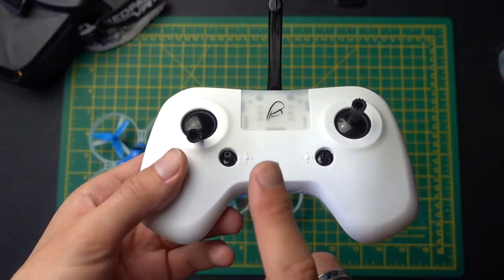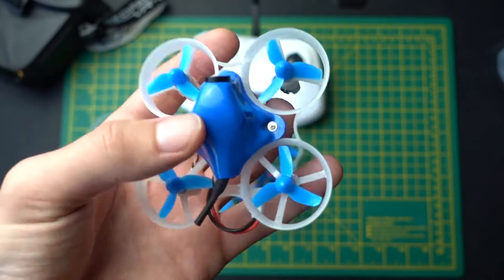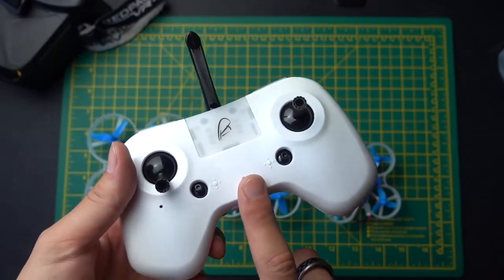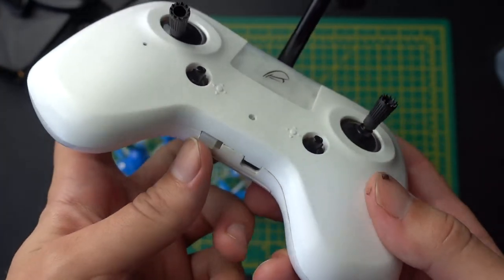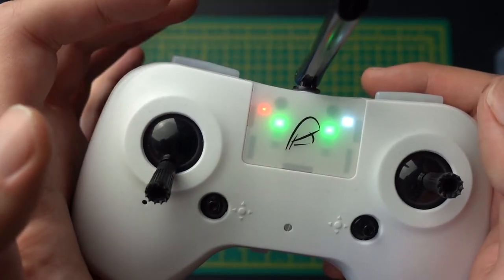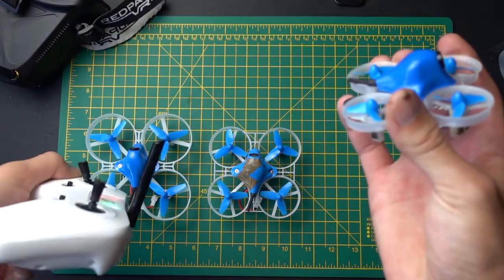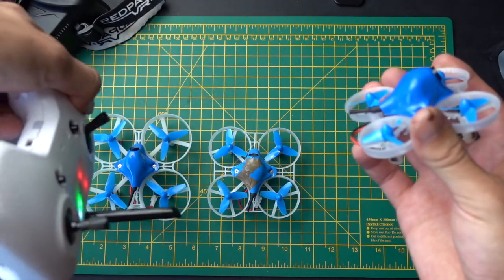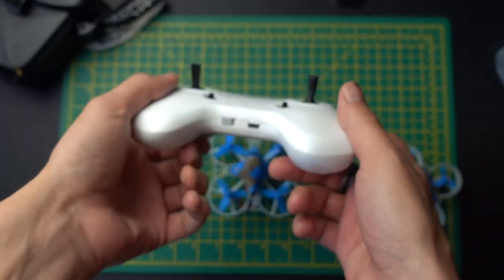BETAFPV Transmitter Review: How Well Does It Work?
This is the transmitter which BETAFPV sell, specifically for their little drones. It's operating on the FRSKY range, and it's REALLY good!

BETAFPV batteries
BETAFPV Beta85 drone (outdoor racer)
BETAFPV Beta65 Drone (indoor one)
BETAFPV CONTROLLER
USB 1S charger
Upgraded DJI SPARK finger guards set